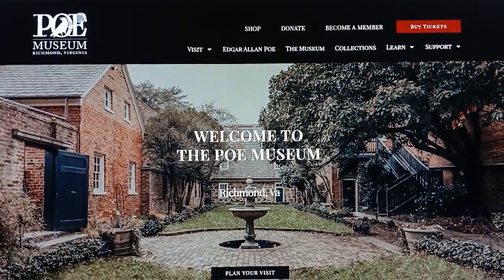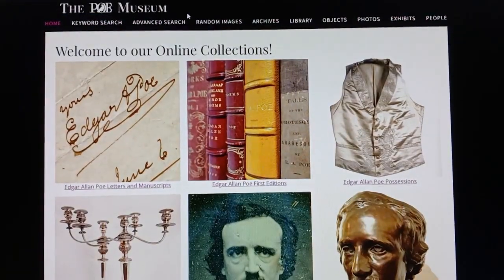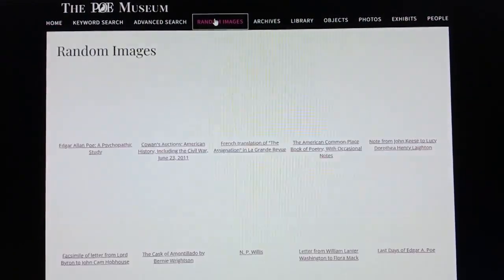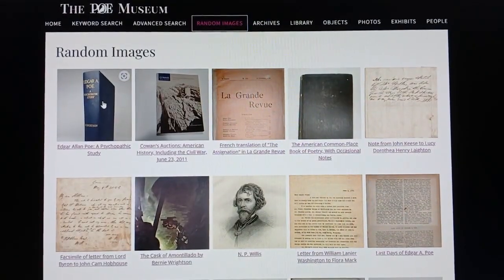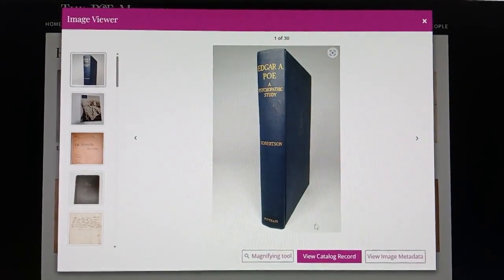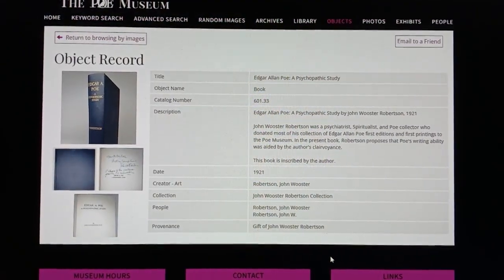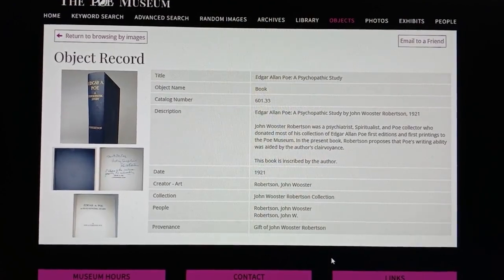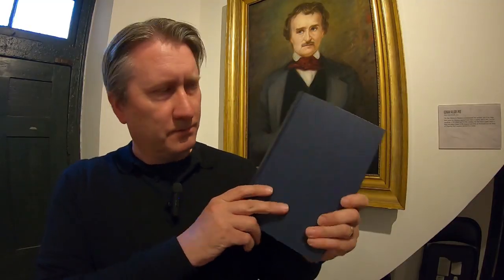Curator's Crypt - Episode 119: A Psychopathic Study of Edgar Allan Poe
What made Poe behave and write the way he did? Back in 1923, the director of the Livermore Asylum, a psychologist named John Wooster Robertson, attempted to probe the depths of Poe mind for a book called Edgar A. Poe: A Psychopathic Study. In the process, Robertson became convinced that Poe had powers beyond our understanding.